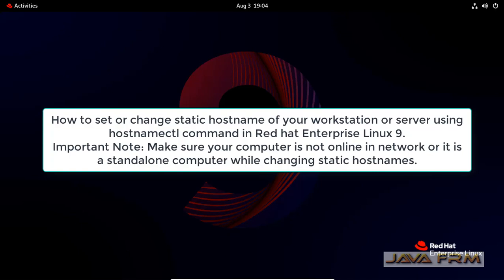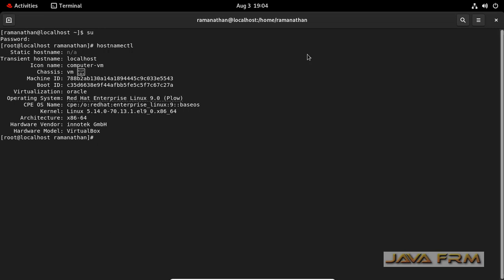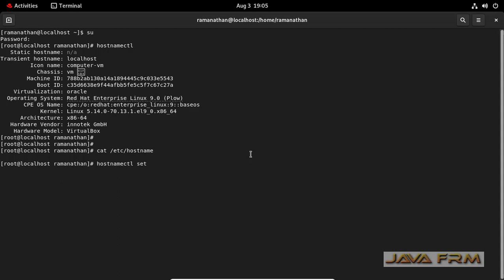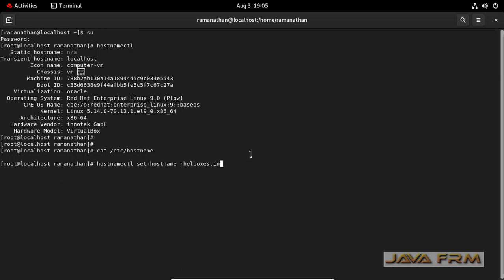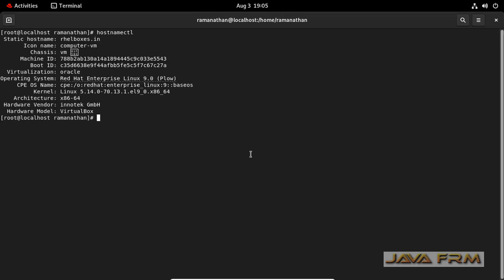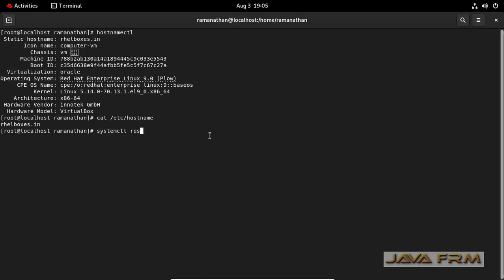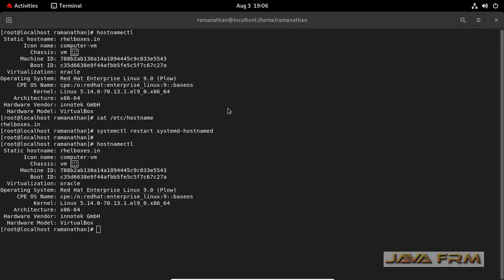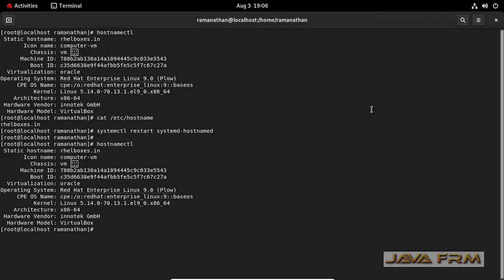How to set or change static hostname using hostnamectl command in RHEL 9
In this video we are going to see how to set static hostname in Red hat Enterprise Linux 9 (RHEL 9) or
how to change the static hostname in Red hat Enterprise Linux 9 (RHEL 9) using hostnamectl command.
No Need to restart the OS after setting the hostname.